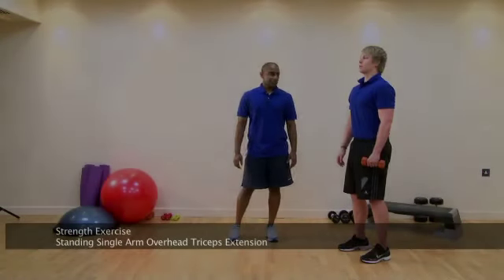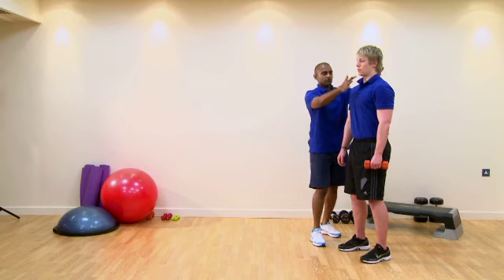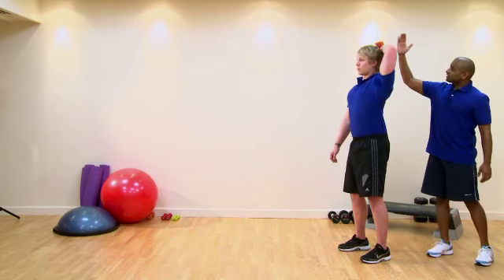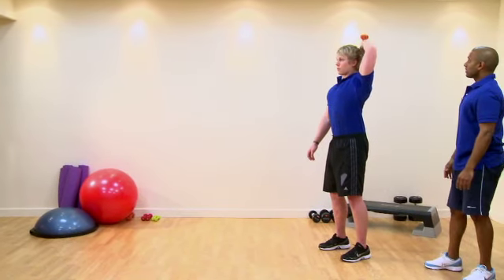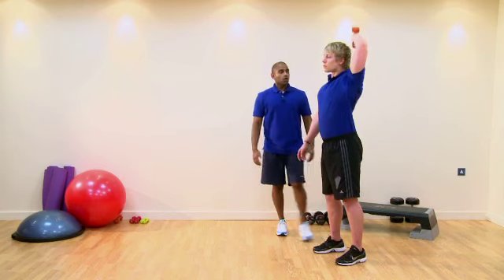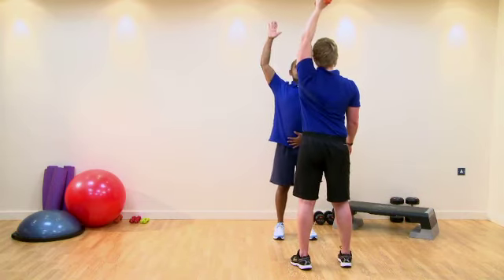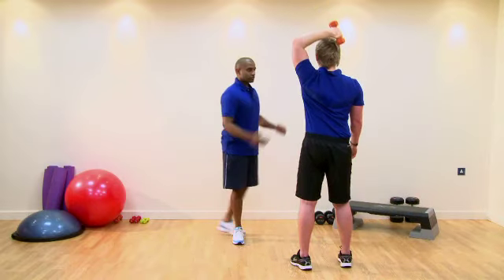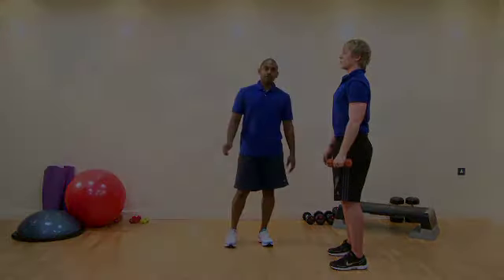Single Arm Tricep Extension/Press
How to perform a Single Arm Tricep Extension/Press.